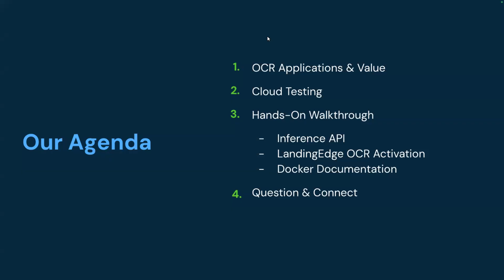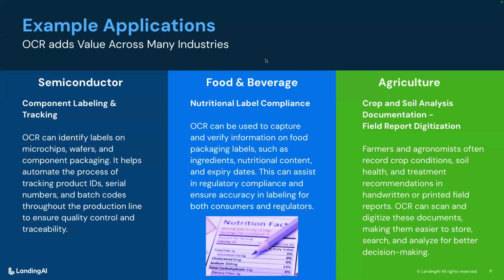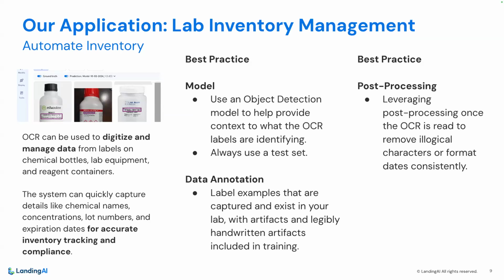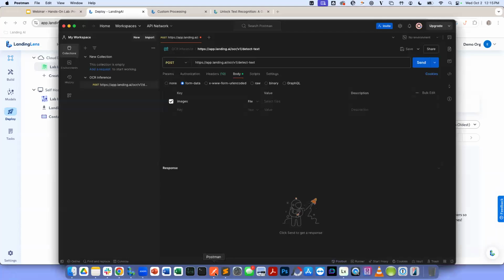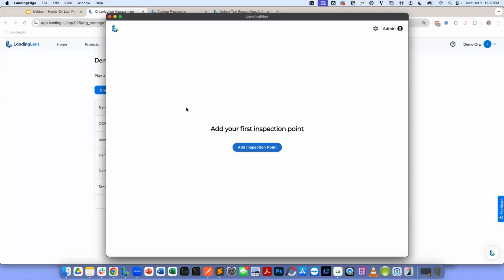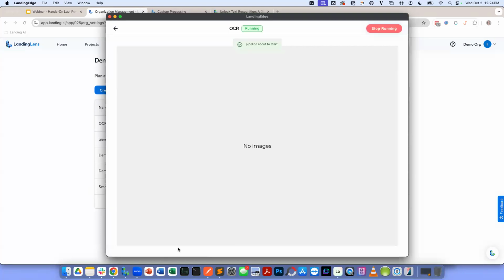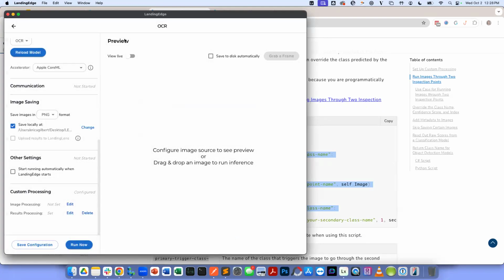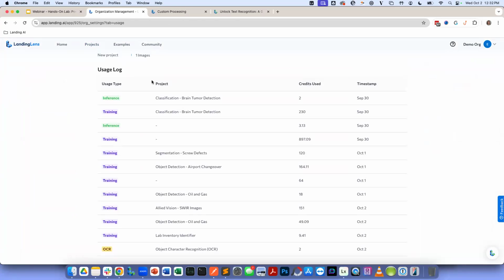Hands-On Lab: Power of OCR at the Edge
Join us for an exclusive webinar showcasing the powerful integration of Optical Character Recognition (OCR) with LandingEdge and Docker.

Based on the insights shared in our recent blog, "Unlock Text Recognition: A Guide to LandingAI’s OCR Model on Docker," this session will explore how you can easily deploy and scale OCR solutions in real-world applications.

During this webinar, our experts will demonstrate:
• How LandingAI’s OCR capabilities can seamlessly integrate into existing LAI workflows.
• You'll learn about the step-by-step process of setting up the OCR model, optimizing it for specific use cases, and leveraging Docker for efficient deployment across various environments.

Whether you’re working with components of an overall image or the whole image, this webinar will provide the tools and knowledge you need to enhance your OCR workflows.

Key Takeaways:
• A step-by-step guide to deploying LandingAI’s OCR model on LandingEdge and Docker
• Best practices for optimizing OCR for specific manufacturing and image-based text use cases
• Real-world examples, including reading serial numbers, product labels, and quality control text in manufacturing environments
• Live Q&A with LandingAI experts